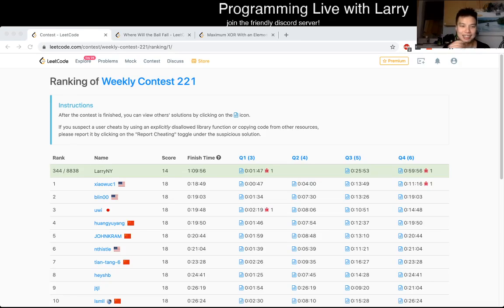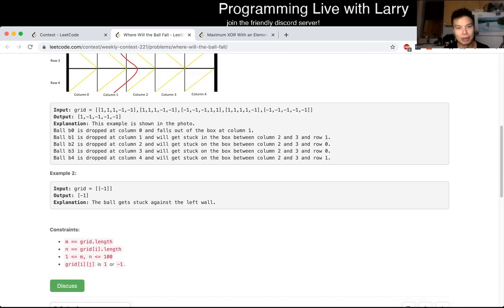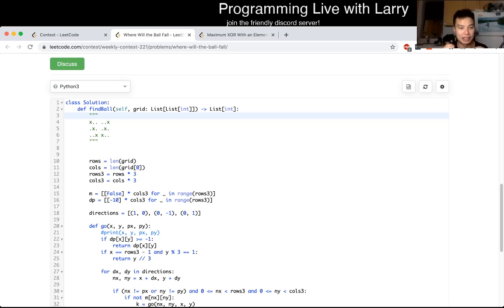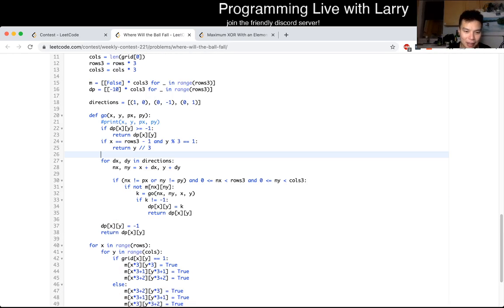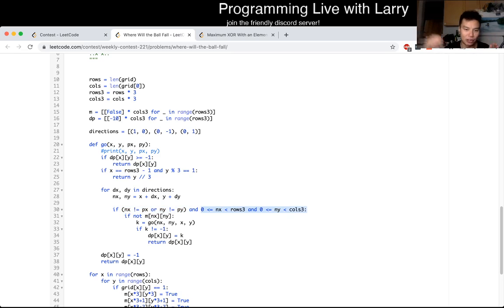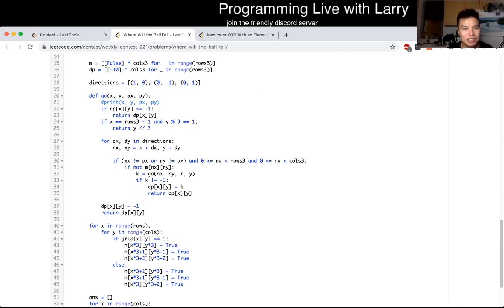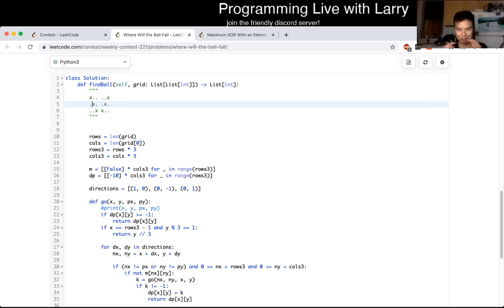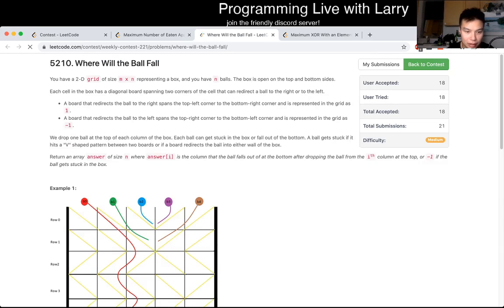1706. Where Will the Ball Fall (Leetcode Medium)